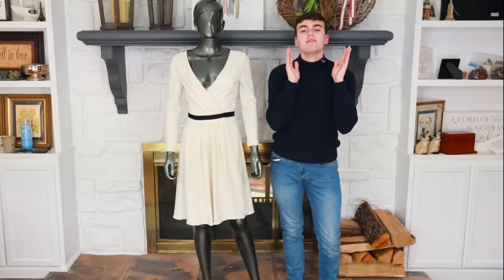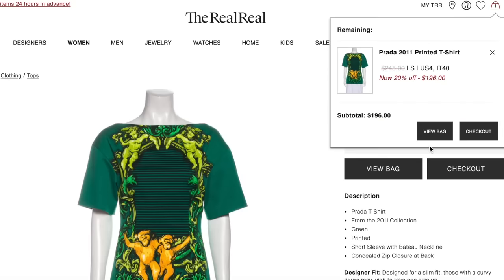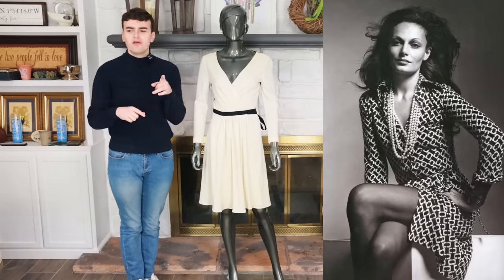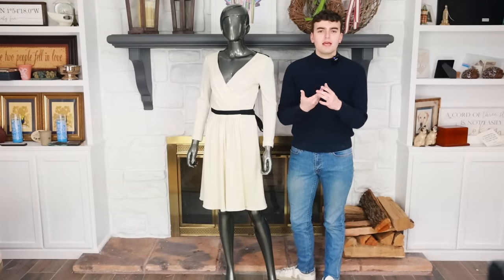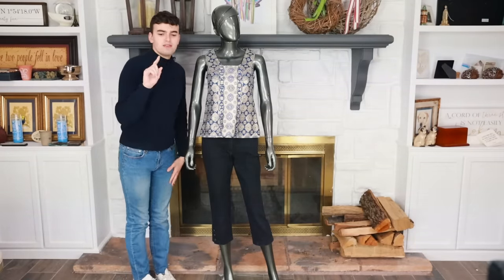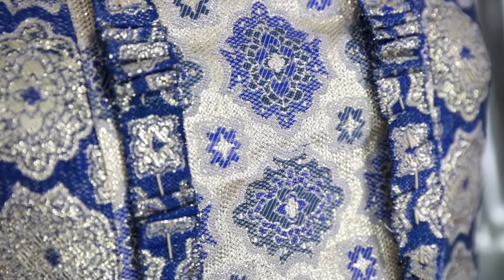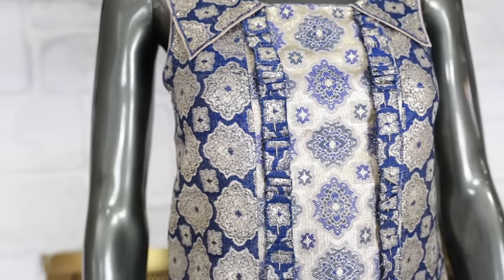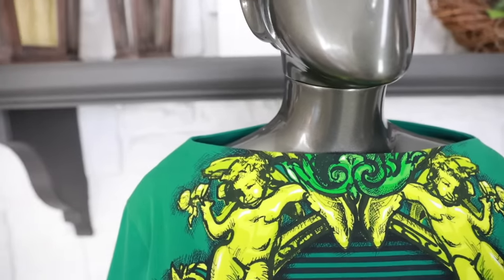Why I Bought Kendall Jenner's Dress (Inside My Fashion Archive)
We are back with another archive video! This time with the help of Shoptagr, we are showing you a collection of mostly Italian garments but each with their own flounce and flare! We start off with a dress worn by Kendall Jenner to open the Diane Von Furstenberg's Fall 2015 collection! This particular dress wasn't worn by Kendall, but the style was, and it's still one of the best DVF shows I've ever seen! The wool and lace dress captures a maturity without making itself feel old! Next we saw a damask top from Prada's Spring 2002 collection, which was beautifully made and just a really lovely textile. Next was a green striped shirt from Prada's Spring 2011, which has references to the Rococo period and mirrors from that time, at least in my opinion! Then we saw Italian designer Stella Jean's take on wax prints, which was beautiful in both sight and make. Getting to see wax print styles in real life is a true pleasure, and getting to see the subtleties of her wax and stripe ethos was lovely too. We finished out the video by seeing a strapless dress from the Spring 2011 Prada show, which is very similar to the tee-shirt from earlier.